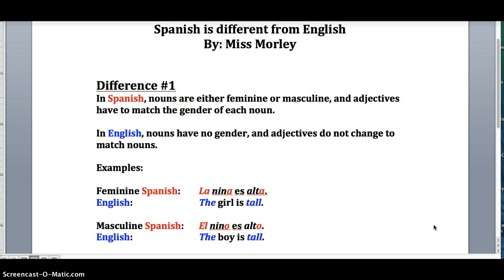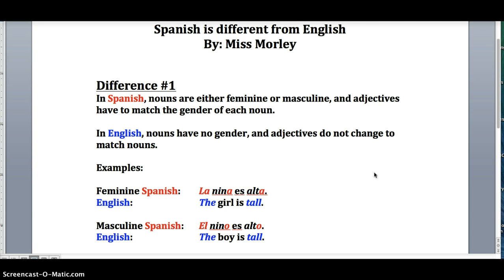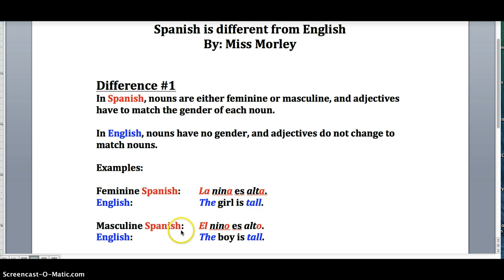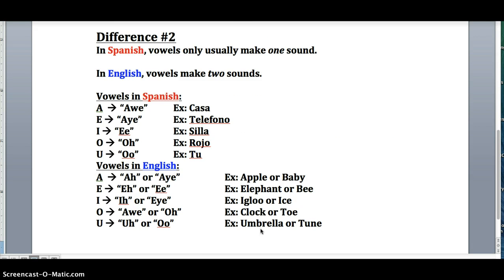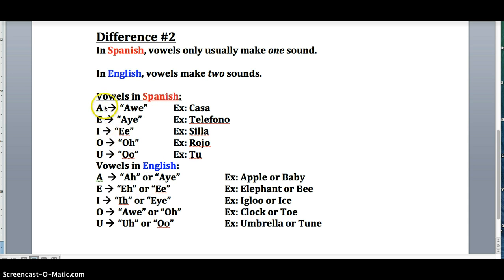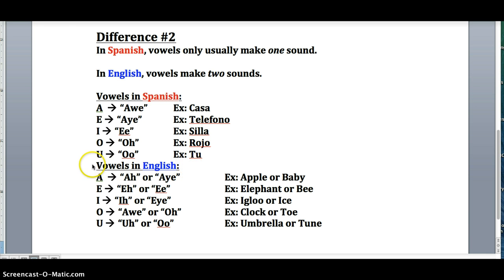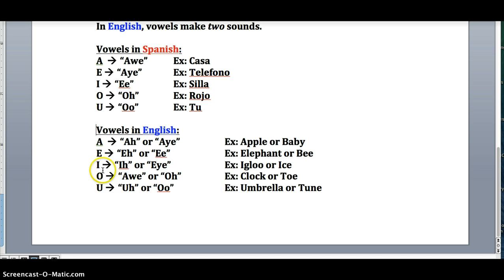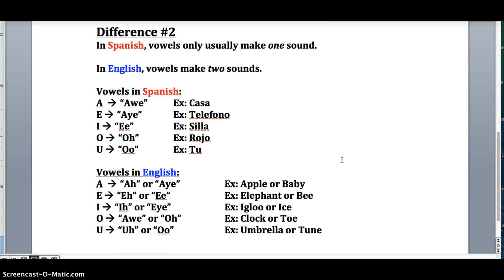Spanish Vs. English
See some differences between Spanish and English.